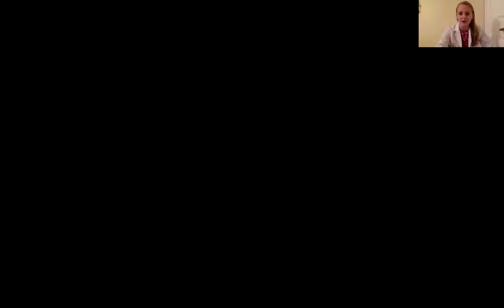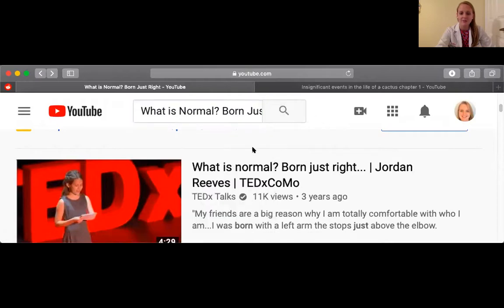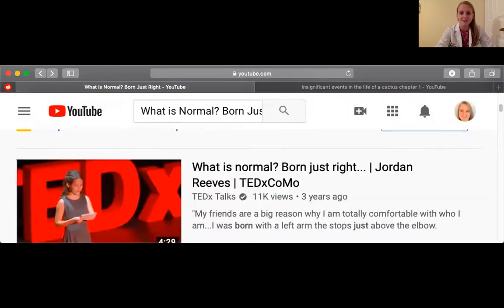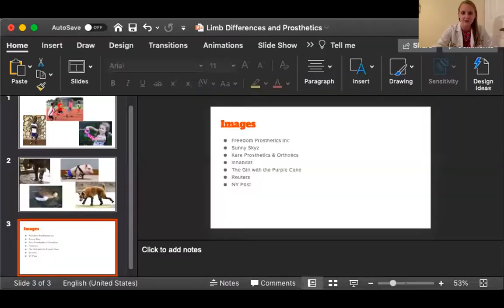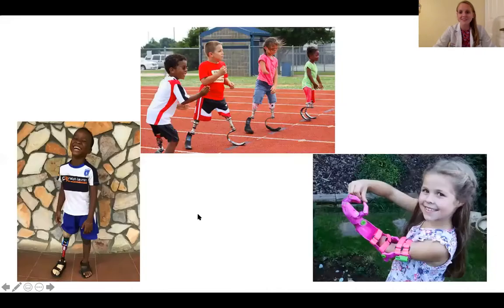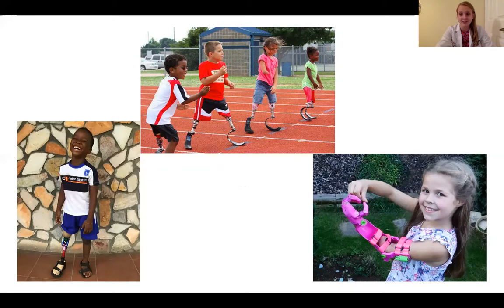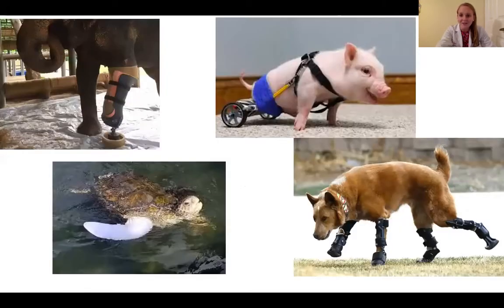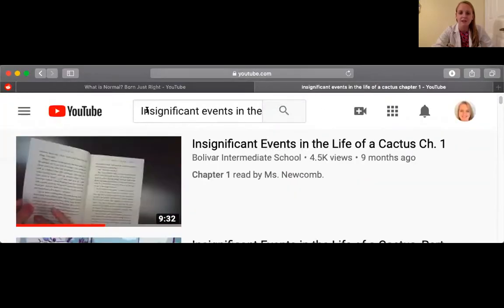How to be a Super Friend: Limb Differences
Today our friend Megan, a medical student at Rutgers Robert Wood Johnson Medical School, is talking about limb differences and prosthetics.  Join her to learn about a girl who was born with a small arm and has made an amazing prosthetic for herself!  The views expressed in this video are the medical student's own and do not reflect the views of the employer/medical school.